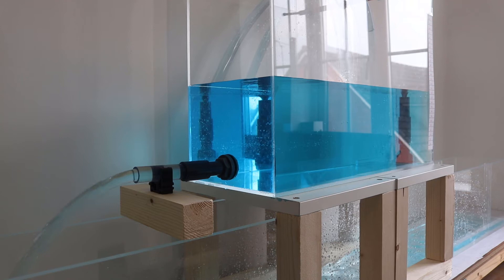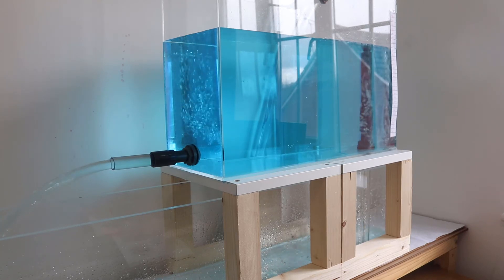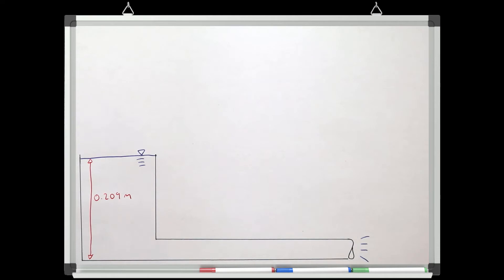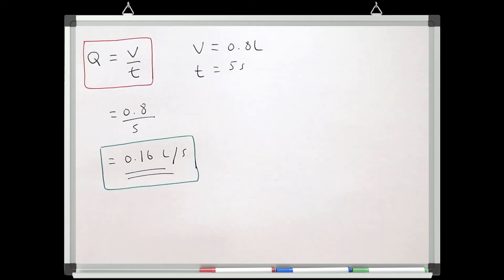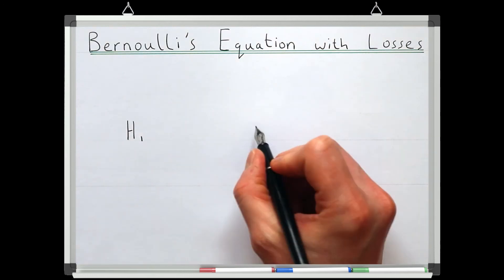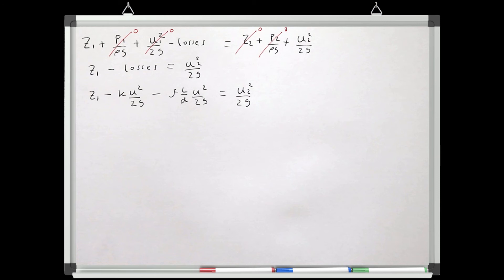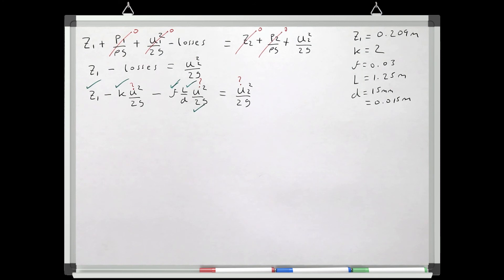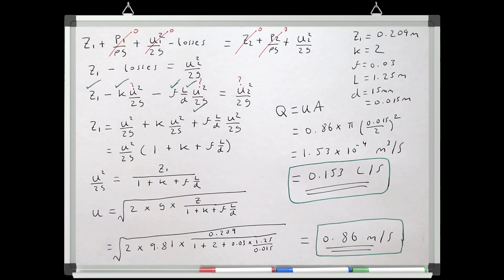Bernoulli's Equation Including Losses (Lesson 4, Part 1)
In this video we show how to use Bernoulli’s Equation accounting for losses to work out the velocity of water in a pipe for a model reservoir / pipe system.